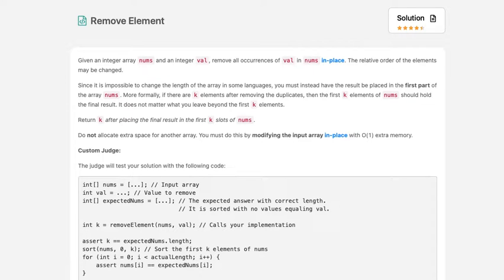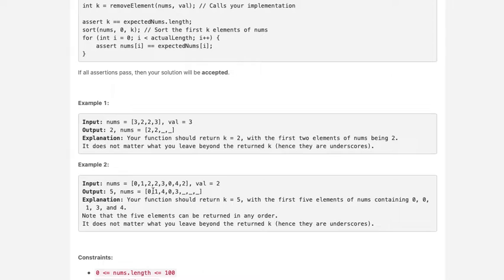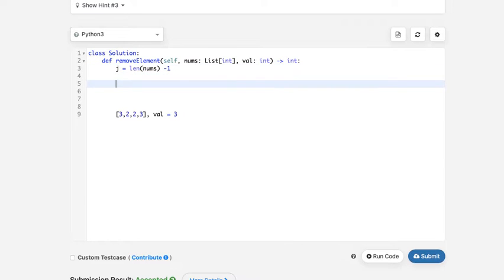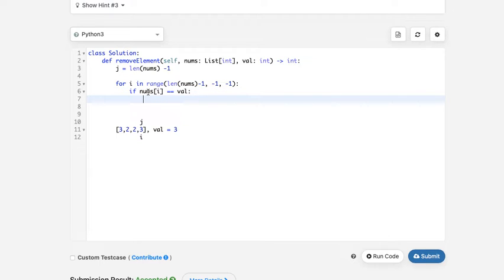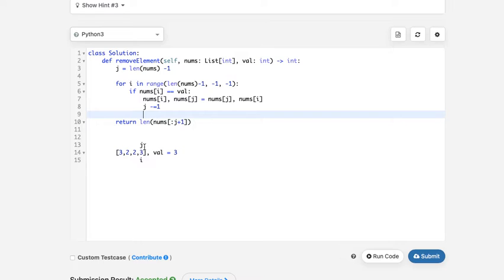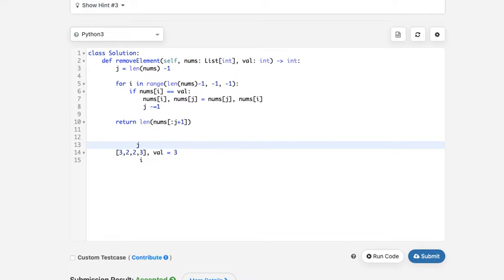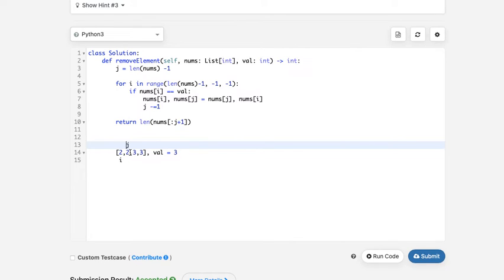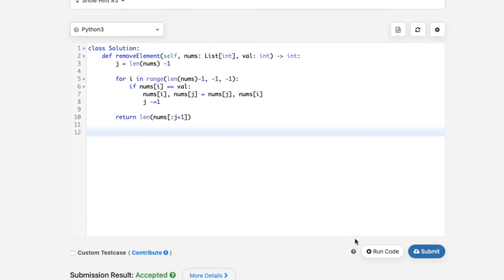LeetCode Q 27. Remove Element